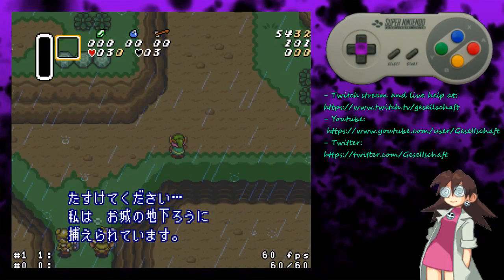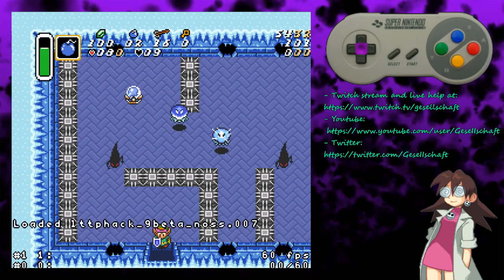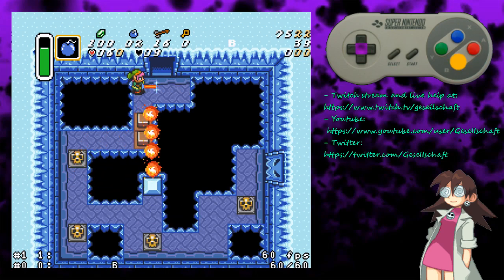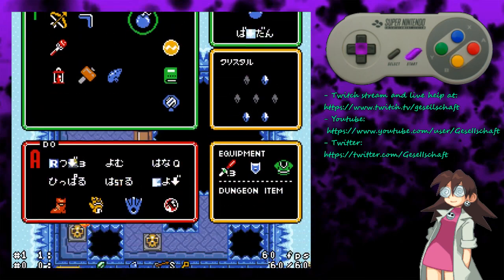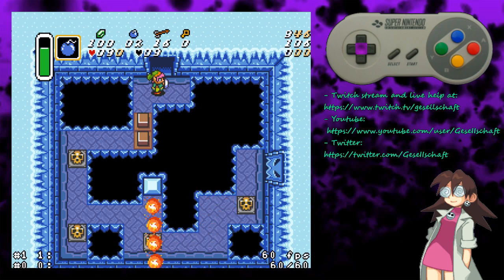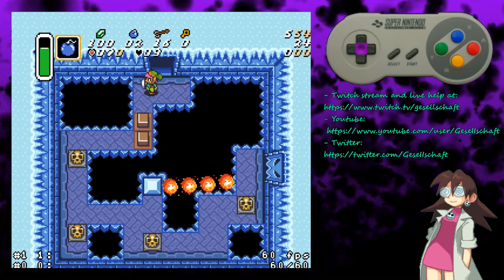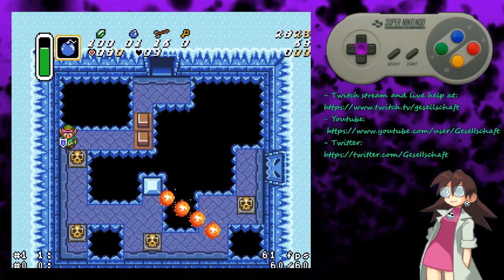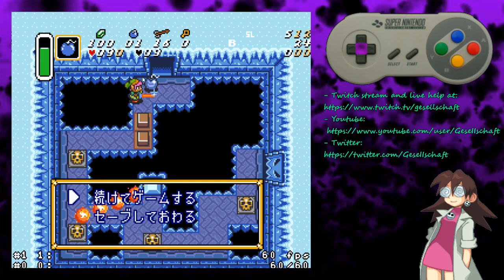【Tutorial】IPBJ - Ice Palace Bomb Jump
Raw take and I had just woken up so hopefully my diction and enunciation was good, but just a quick primer on how to perform it.

If you are flush with the wall, you have a few x coordinate pixels you can play with, but after placing the bomb you have only 1 Y coordinate you can be on really.

If you are 1 pixel away you can get a better trajectory, and if your position is right then a 2 pixel Y coordinate tolerance for placing Link.

Kinda wish I explained this a bit more clearly so I might re-take this in the future, but for now it should cover the jist past my OCD worries on quality.